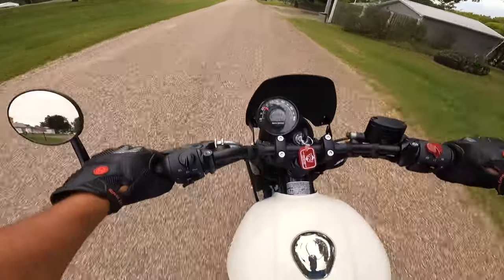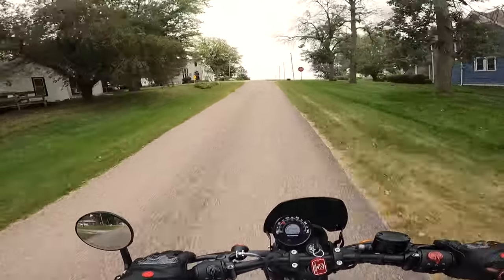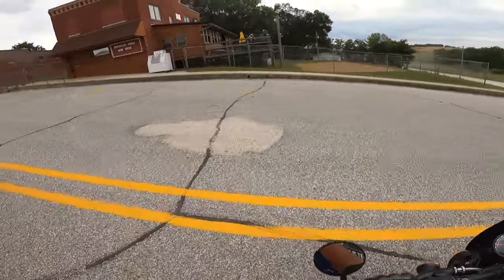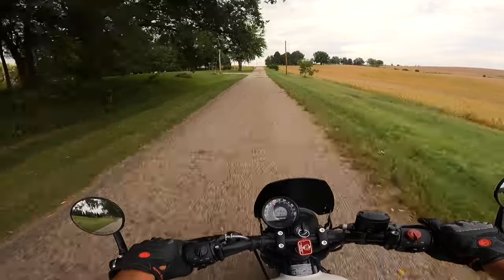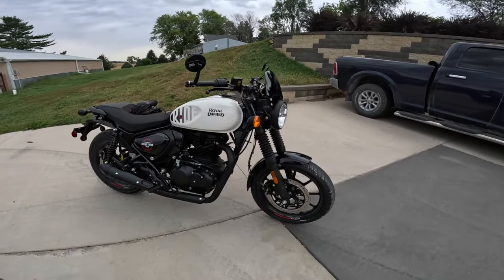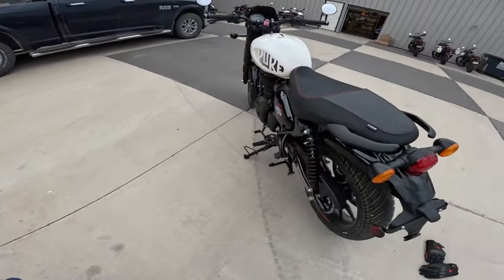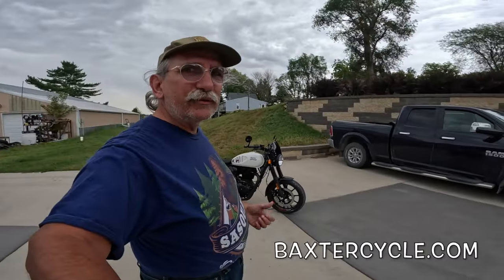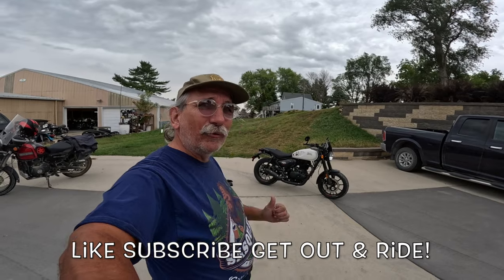Fabulous RE Hunter-Ceptor, Okay, it's a Hunter 350 - Wahoo!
Royal Enfield's Hunter 350. Possibly the funnest 350 on the market today. Let's take it for a ride. Wahoo!
Baxtercycle.com